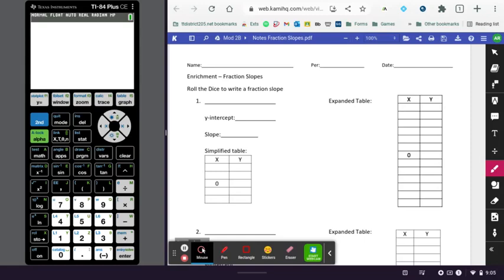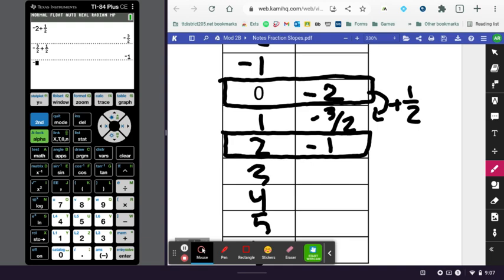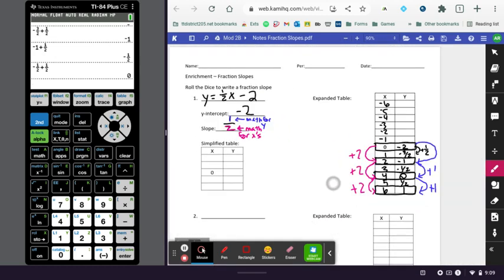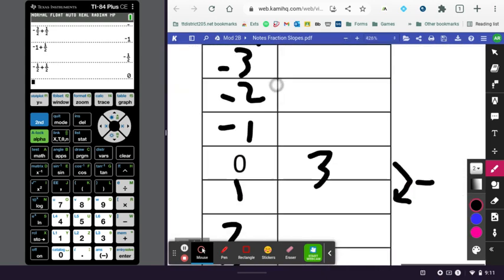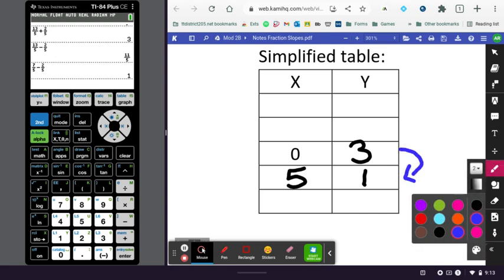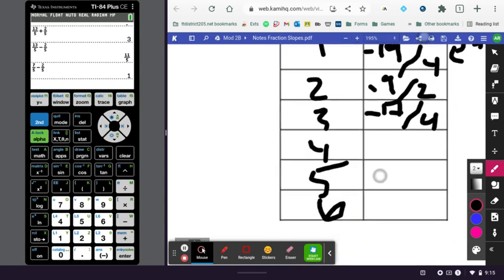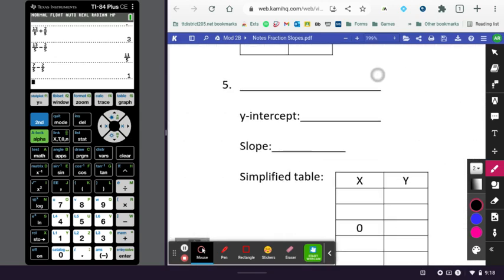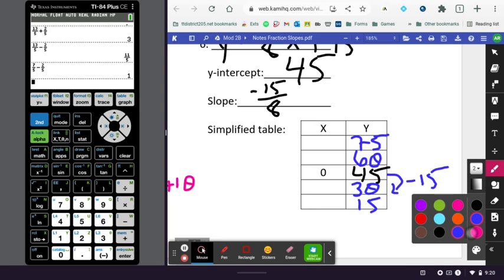Notes Fraction Slopes Enrichment